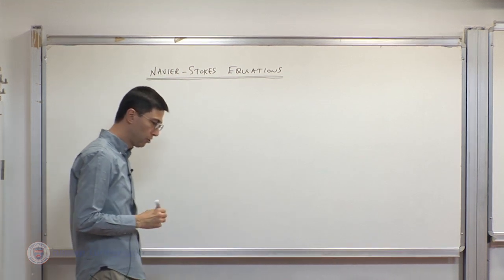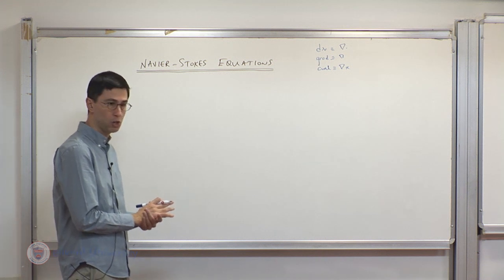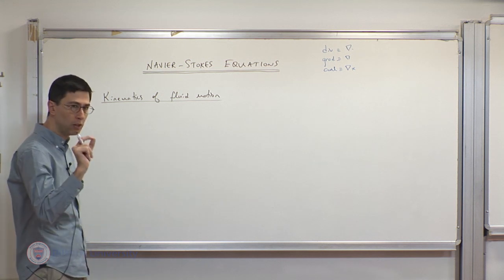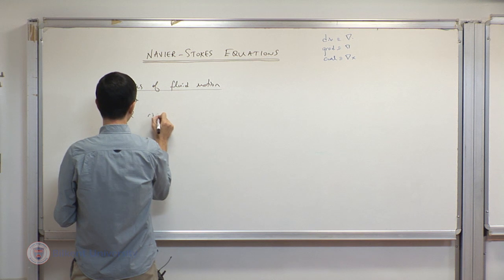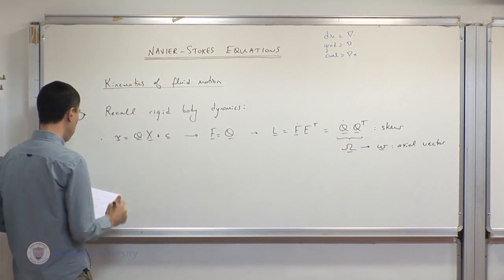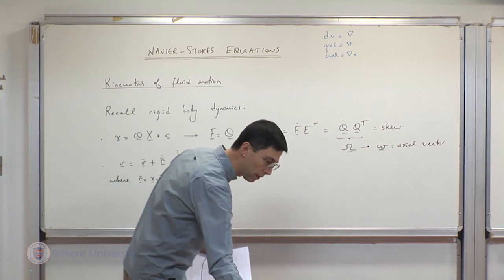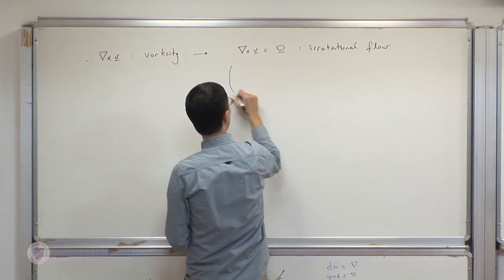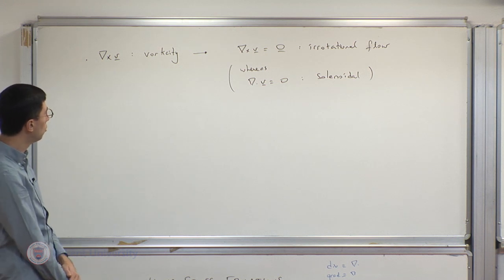Continuum Mechanics - Lecture 23 (ME 550)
Lecture 23: Navier-Stokes Equations I
Bilkent University